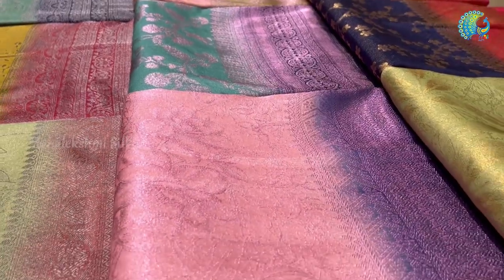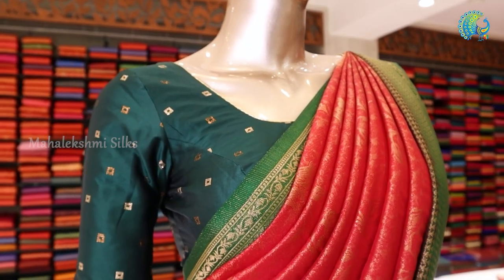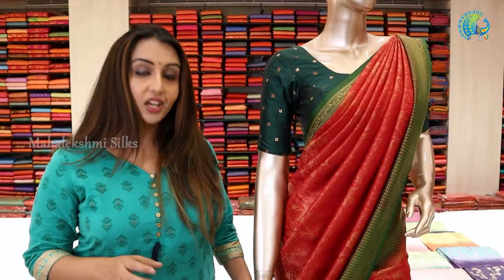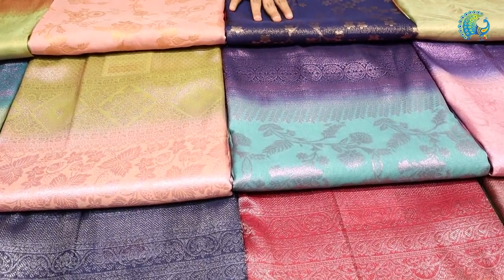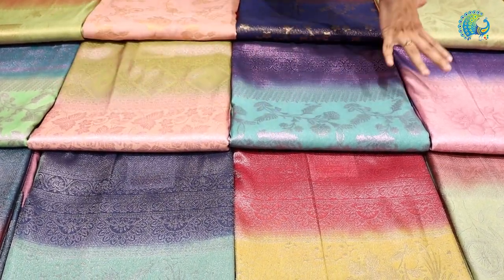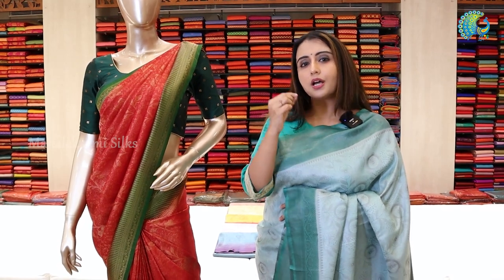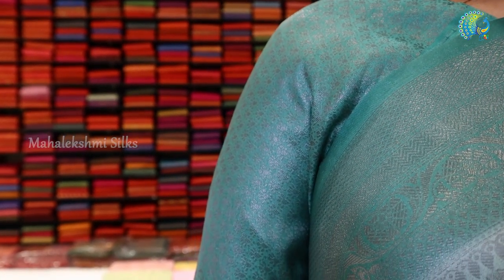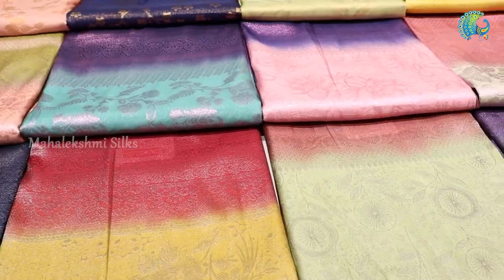New Arrival Banarasi Silk Sarees || 1500rs - 3000rs || Budget Friendly Sarees ||Mahalekshmi Silks